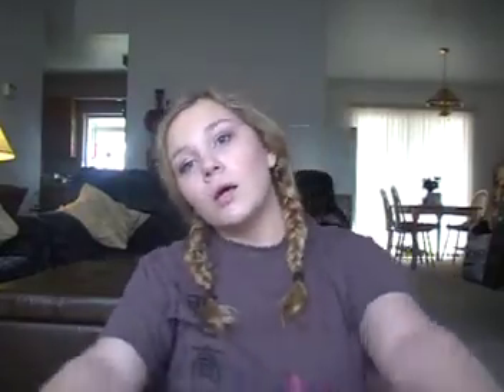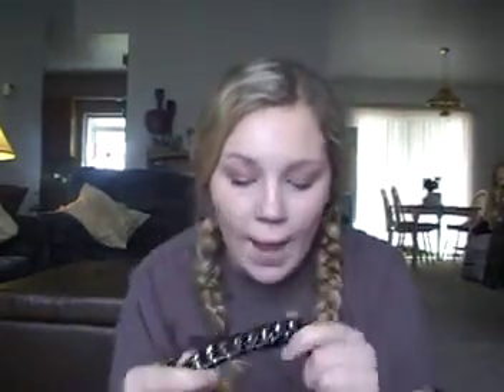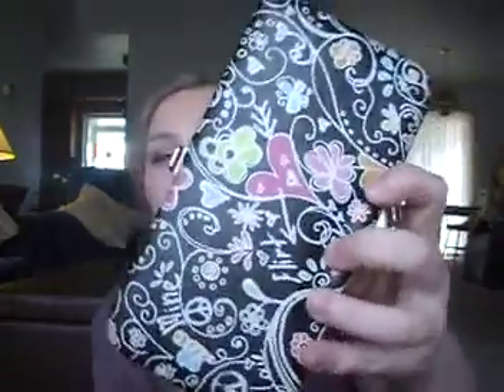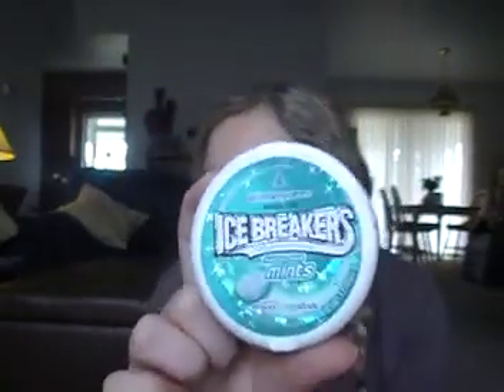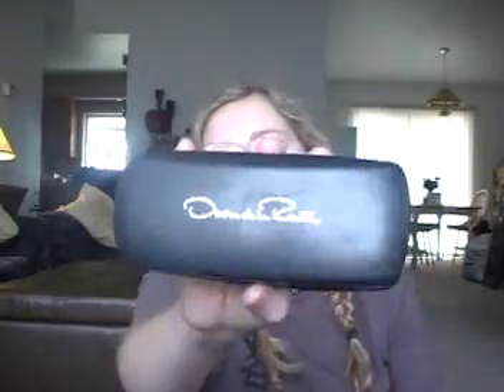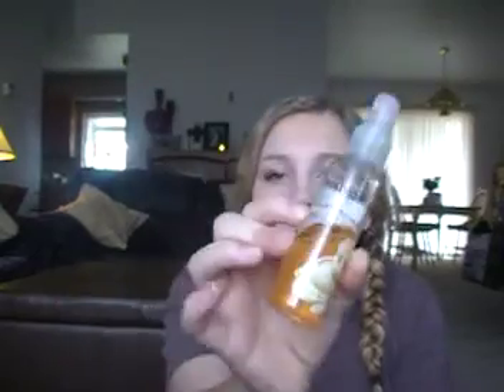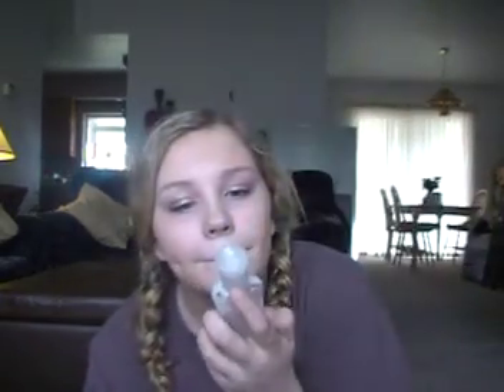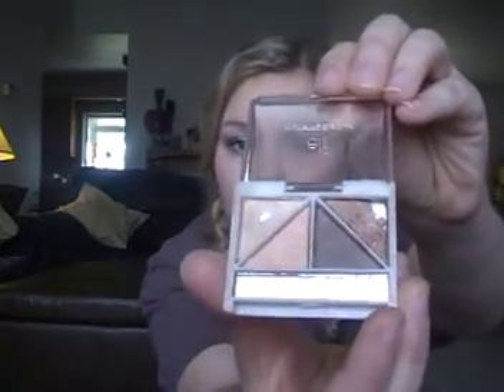Whats In My Purse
PLEASE READ:
Hey Guys, here is a new video for you guys. SORRY for the ending, My editing system is making all my videos bad quality so I didn't edit this video. SORRY.